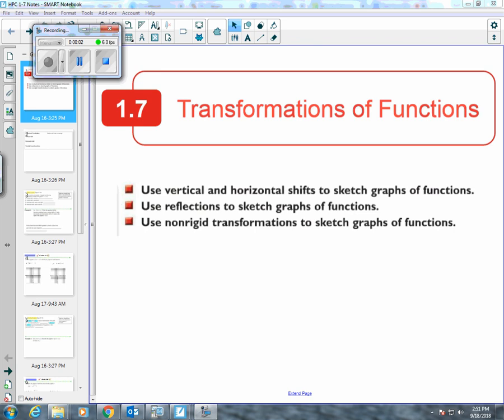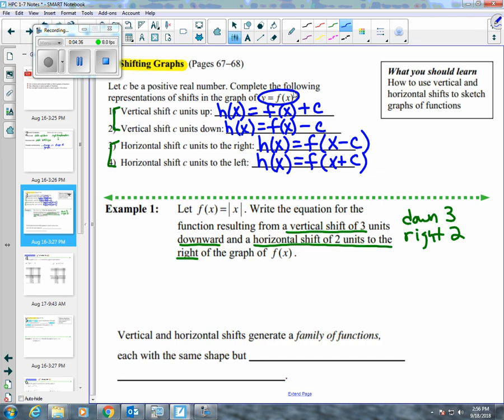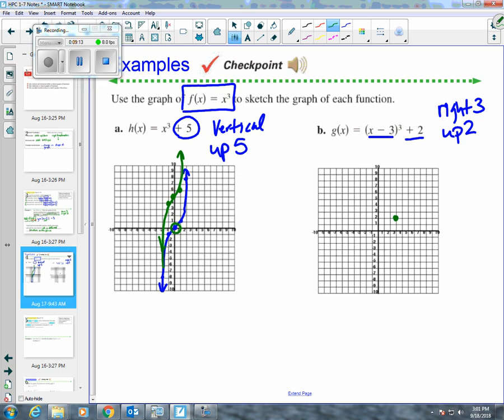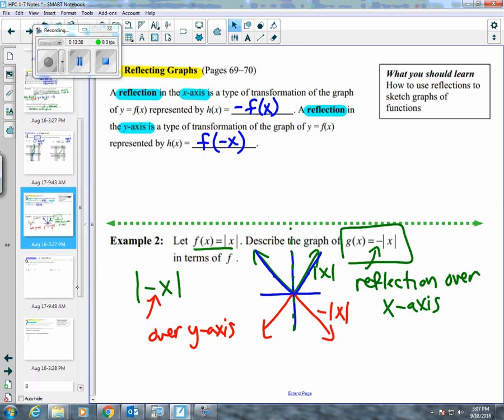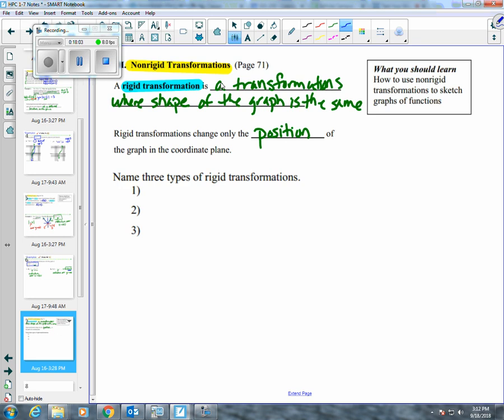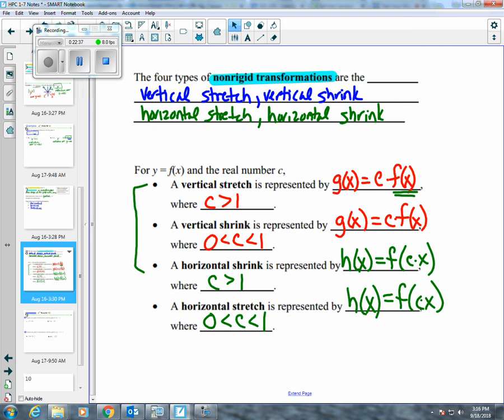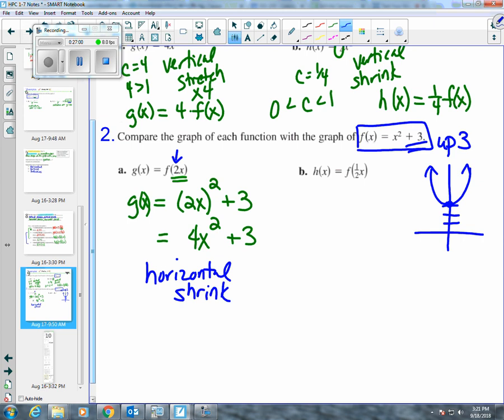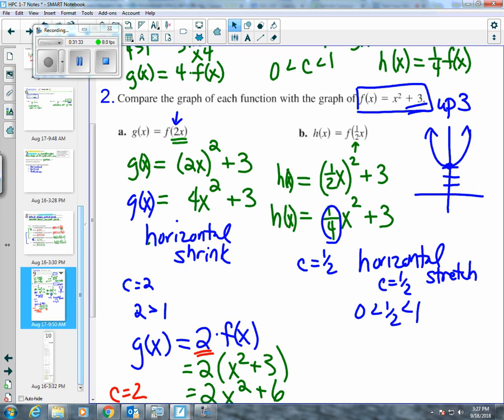HPC 1 7 Notes Video